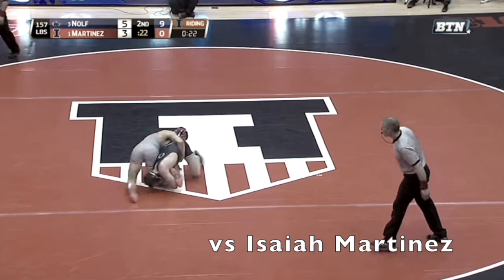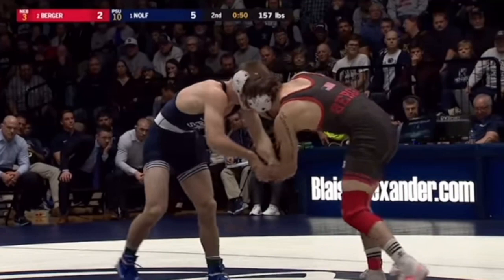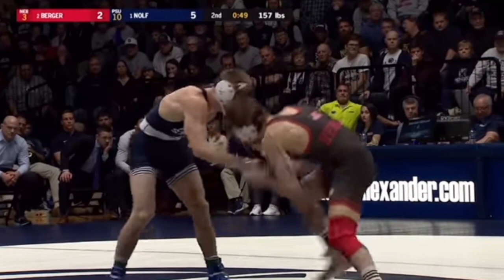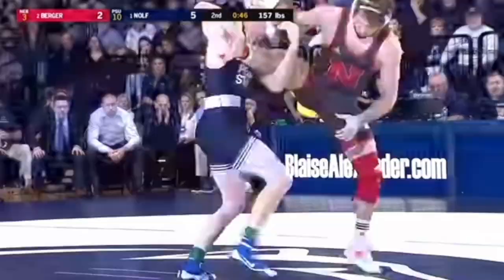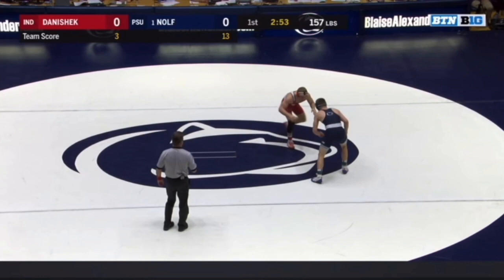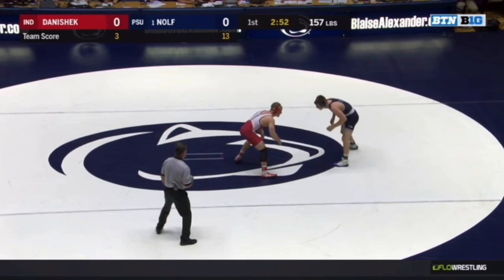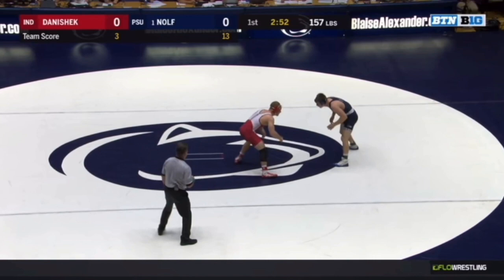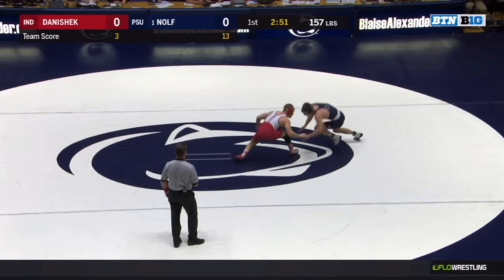How Jason Nolf Punishes His Opponents for Level-Changing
Learn Nolf's low single reattack that he uses whenever his opponent hits a fake/level change against him